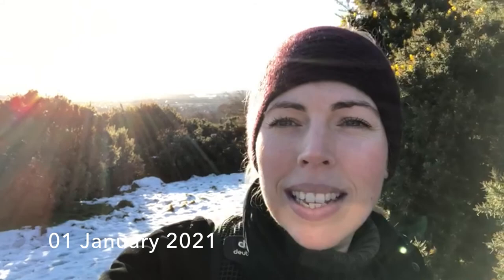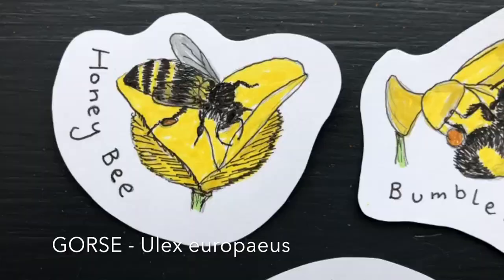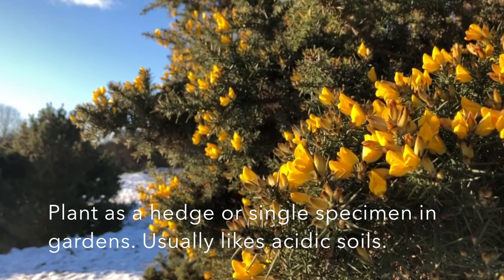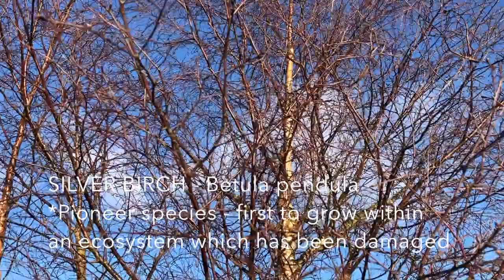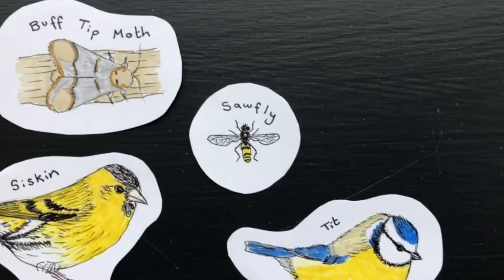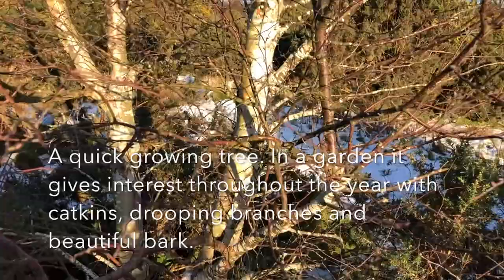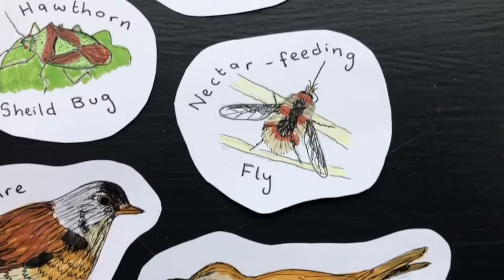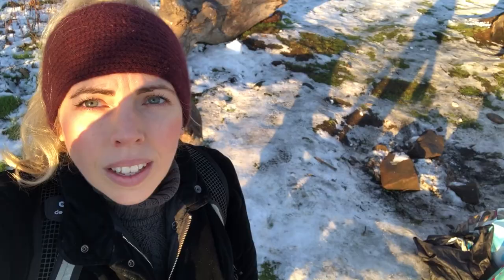Snowy Nature Walk - Corstorpine Hill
A snowy New Year's Day nature walk on Corstorphine Hill in Edinburgh. Using the book 'Scottish Plants for Scottish Gardens' by Jill, Duchess of Hamilton and Dr Franklyn Perring, we take a look at gorse, silver birch and hawthorn and discover the fascinating wildlife that depend on them. Plus, there are notes on how you can incorporate these beautiful shrubs and trees into your own garden. Watch to the end to see how I come across a bit of an unwelcome discovery!

Until next time, stay wild!

Vicky x

Links to discover more about Wren and the Wild:

Monthly newsletter on Substack: @wrenandthewild